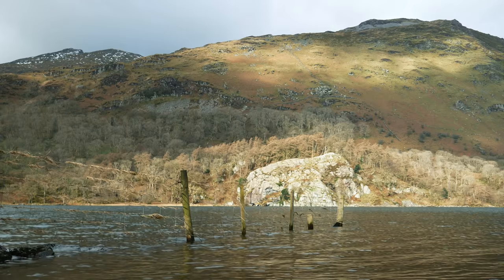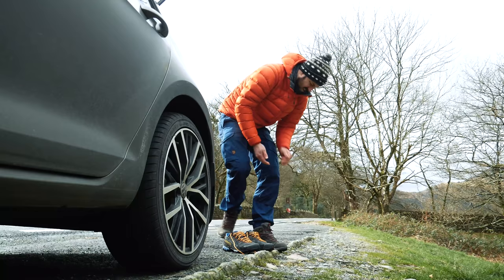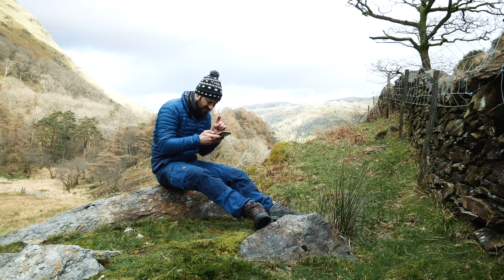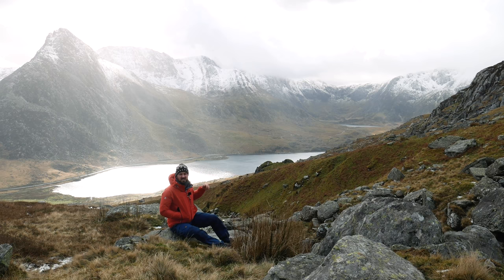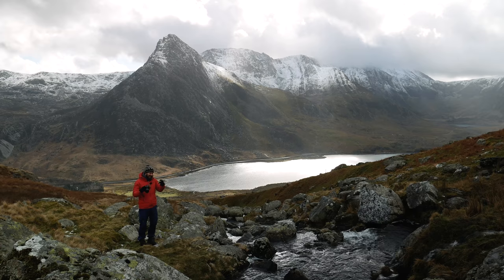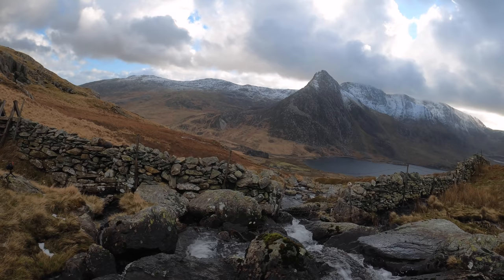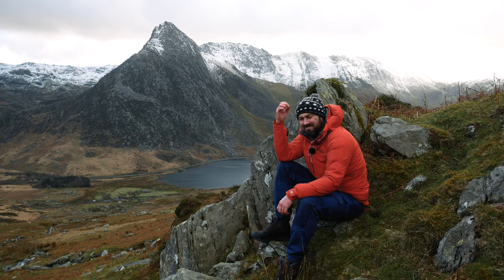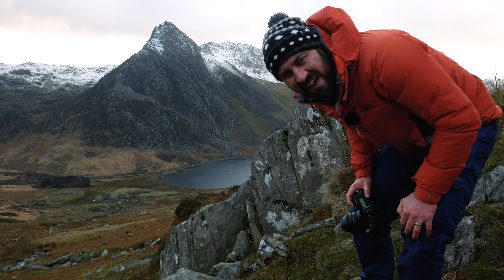The Best Photography Advice I've Ever Heard. | Stills in Motion Ep.3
I'm in the Snowdonia for episode 3 of Stills in Motion, and today I'm talking about the first and best photography tip I've ever heard. I also got to spend a day looking at one of my favourite mountains, Tryfan.

Also a huge thank you to Lumix for sponsoring this video. I've been using the G9, G85 and the G90 for a long time now and the stabilisation in them is immense.

Lenses:

25mm Leica
15mm Leica
42.5 mm Lumix

Accessories:

Walkie talkies
Camera clip
Shotgun Mic
Big Tripod
Red camera strap
DJI Mavic 2
Hard Drives